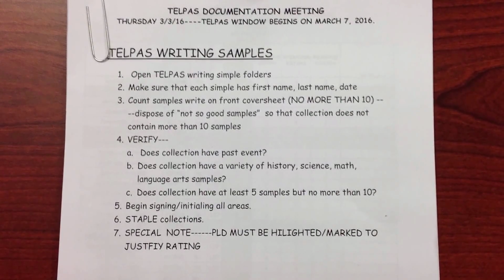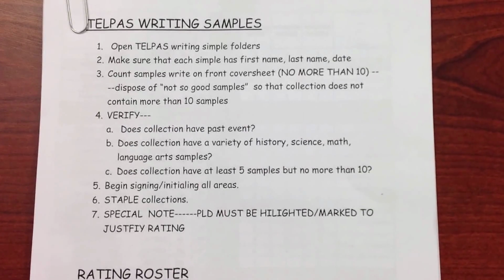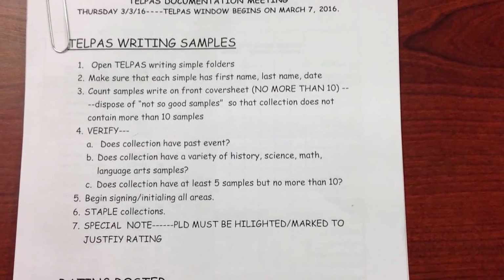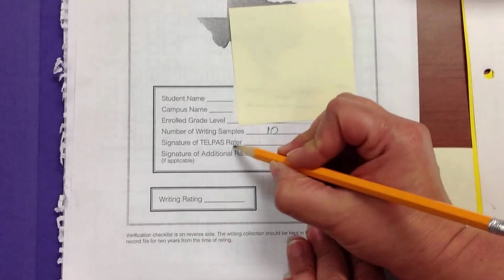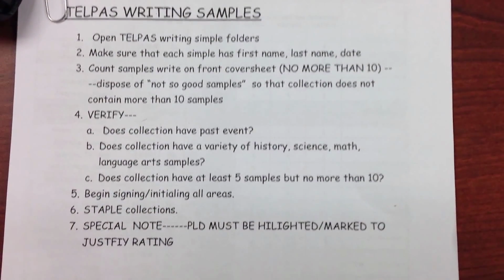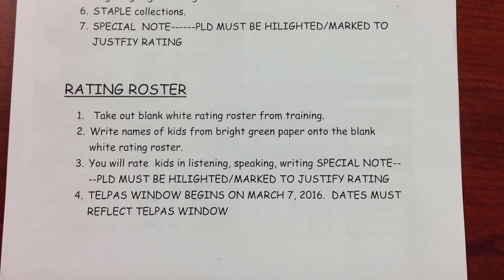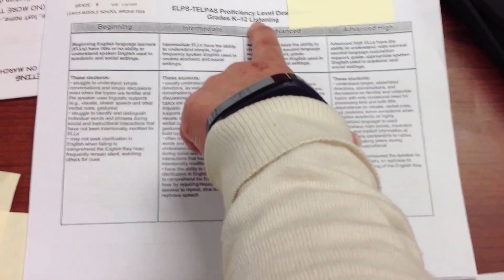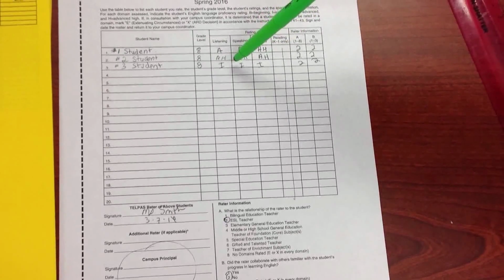Lewis TELPAS Training